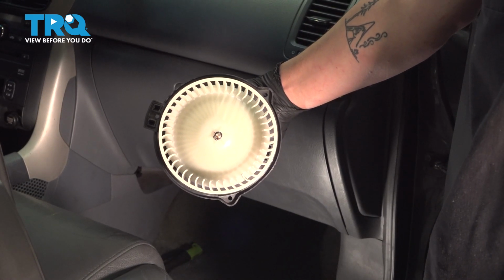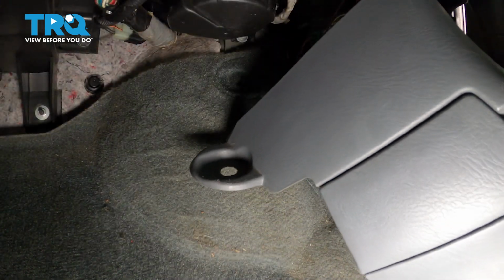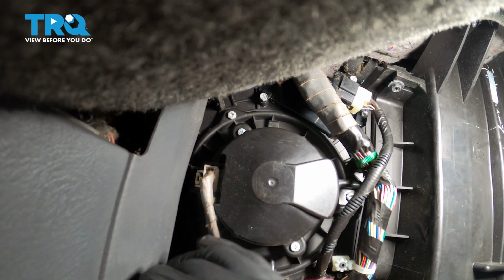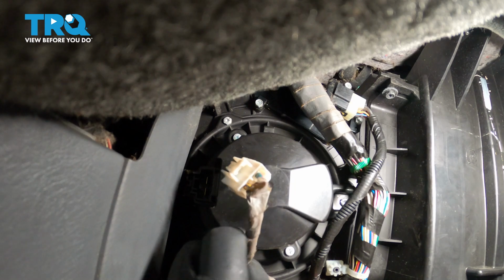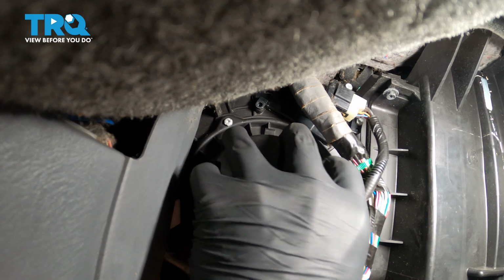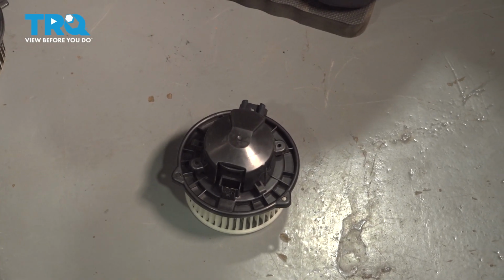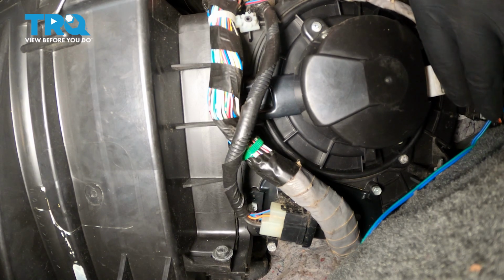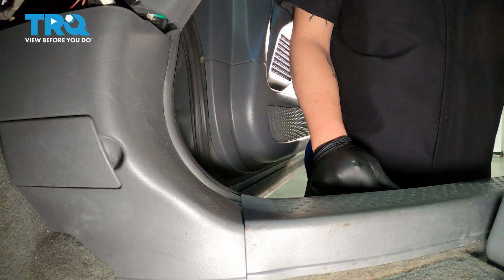How to Replace HVAC Blower Motor Assembly 2003-2008 Honda Pilot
This video shows you how to install a new HVAC blower motor assembly from TRQ on your 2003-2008 Honda Pilot. The blower motor, and typically integrated fan, is responsible for blowing the heated or cooled air from your heat or AC system into the cabin of your vehicle. A fan could become noisy if it is broken, or could stop spinning all together.

This repair was done on a 2007 Honda Pilot EX-L 3.5L Sport Utility 4-Door AWD Automatic and the process should be similar on the following vehicles:
2003 Honda Pilot
2004 Honda Pilot
2005 Honda Pilot
2006 Honda Pilot
2007 Honda Pilot
2008 Honda Pilot

• Safety Glasses